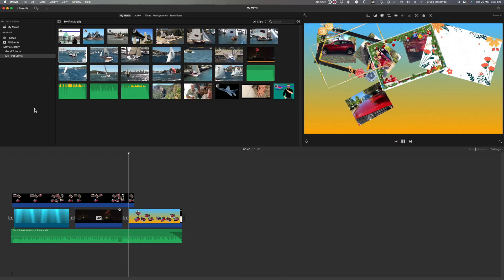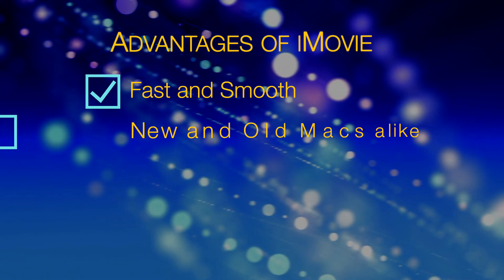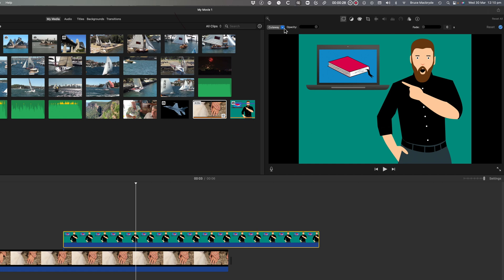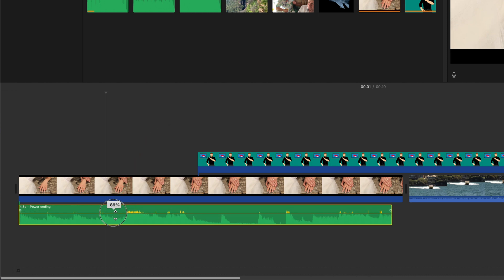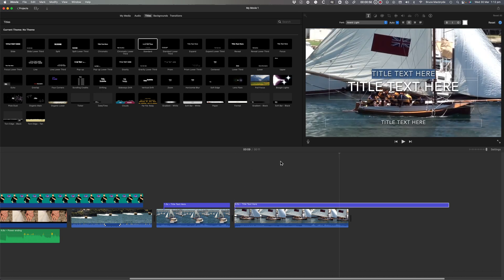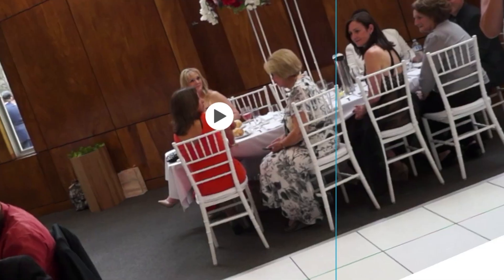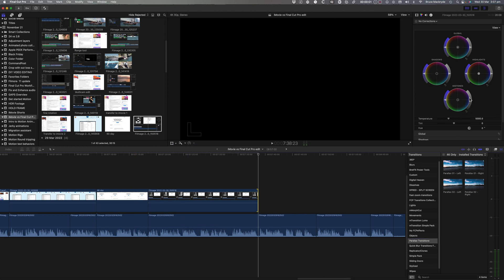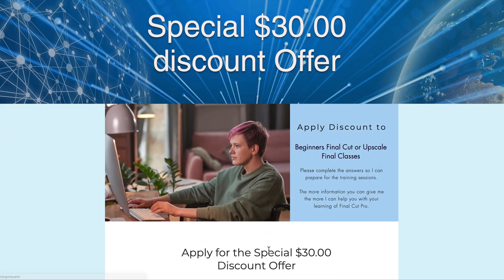iMovie vs Final Cut Pro - Advantages/Disadvantages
This video will clearly give you all the advantages and disadvantages of both programs, including a free comparison sheet for you to download.
iMovie has major real-life advantages, these are its simplicity for beginners
When you look at the disadvantages of iMovie, they imply the reasons that you would need Final Cut Pro.

                WIN a "FOUR Hour FREE Final Cut Pro Beginners lessons"
                              the winner is drawn on 1st December 2022

Beginning: 0:00
Video Editing Tips web page 00:38
Advantages of iMovie 00:59
iPhone and iPad versions of iMovie 01:32
iMovie and 4K video 01:55
Change iMovie resolution 02:10
How is iMovie with Color Corrections? 02:13
iMovie can stabilize shaky video 02:29
Other cool iMovie features 02:35
Disadvantages of iMovie 02:45
No Audio Meters 02:57
Audio can be adjusted in the timeline 03:17
My suggestion for audio levels 03:44
Adjust audio with a single clip 04:03
Range Tool  04:11
Limited Aspect ratio 04:26
Titles and Effects  04:42
one video track and one cutaway track only 05:18
Can't do Multicam of several cameras 05:32
No fine or arbitrary rotation 06:03
Transfer iMovie Projects ti Final Cut Pro 06:32
The best news about transferring 06:53
90 day free trial 07:09
Final Cut Pro disadvantage for beginners 07:18
More detailed. color correction 07:38
More Audio correction features 07:49